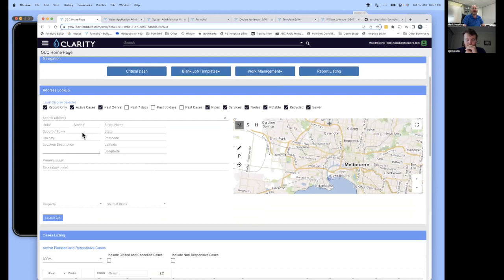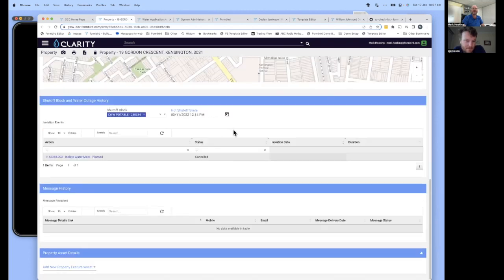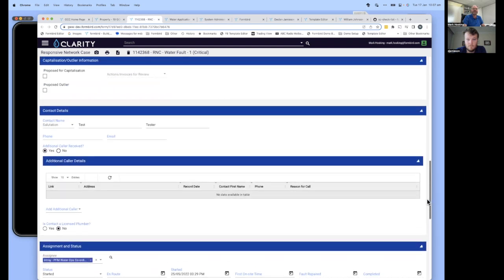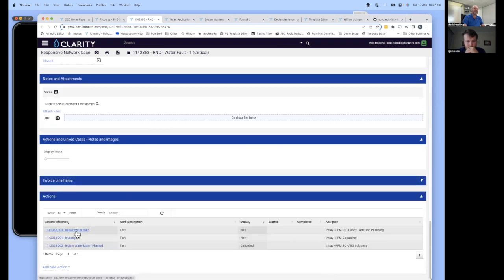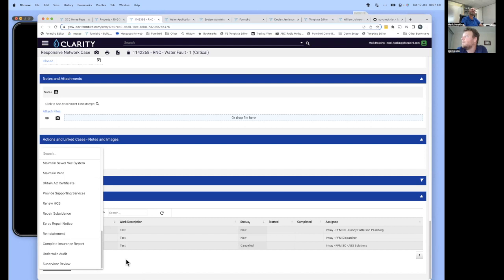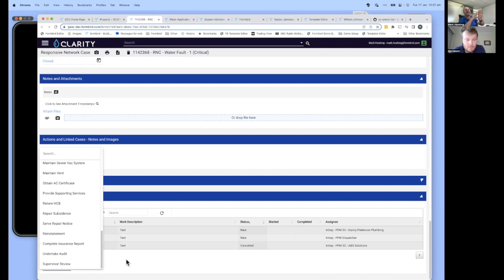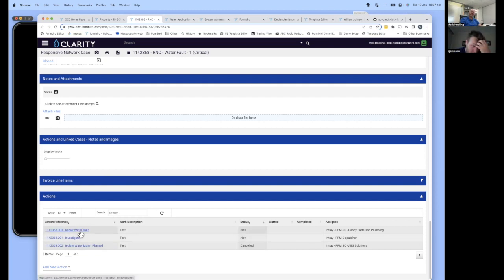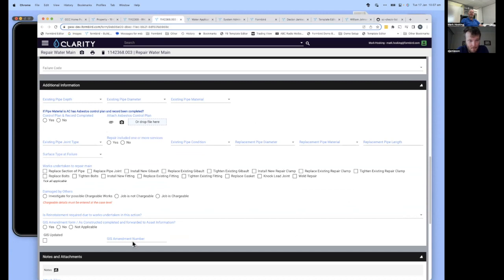Formbird CLARITY Overview - Works and Asset Management for Water Utilities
Greater Western Water is a Melbourne, Australia-based water utility that utilises Formbird CLARITY, Works and Asset Management. CLARTY helps them to manage their operations efficiently. The system is the primary name and address register, pulling data from their internal property database.

The company uses the system to cover various business activities, including call-taking, dispatching, and managing staff confined space entry.

They also use it to manage safety-related issues, capital works, assignments, and management. The system allows them to quickly identify and prioritise problems, manage the resolution of these issues, and track the progress of their work.

Overall, the system improves the customer experience and streamlines operations.